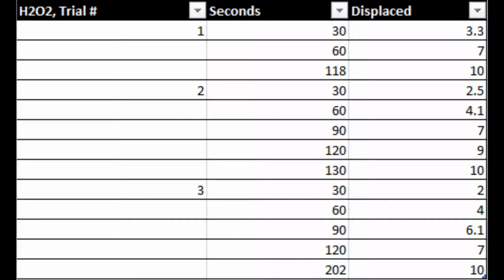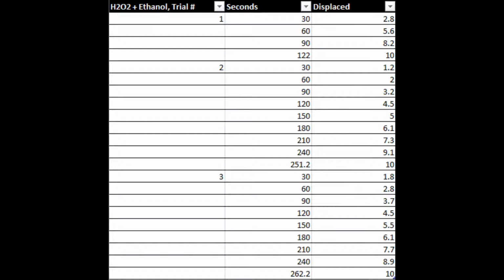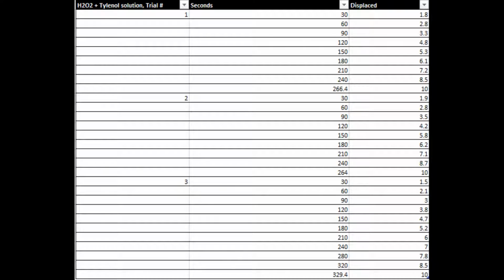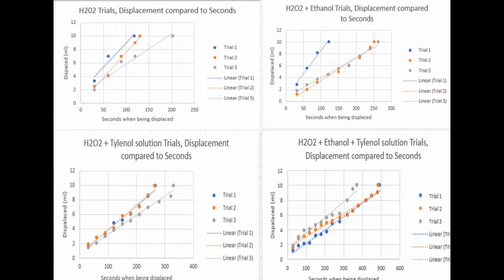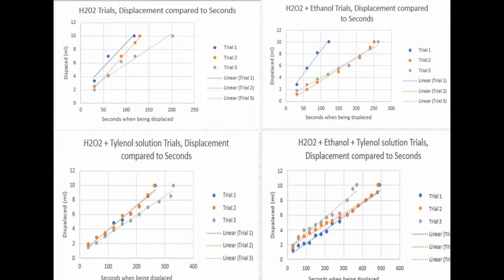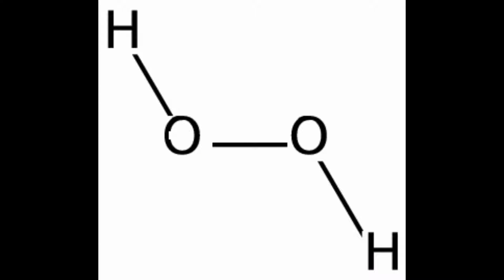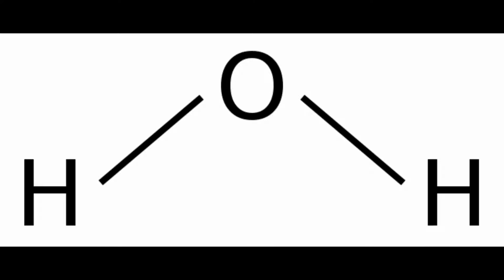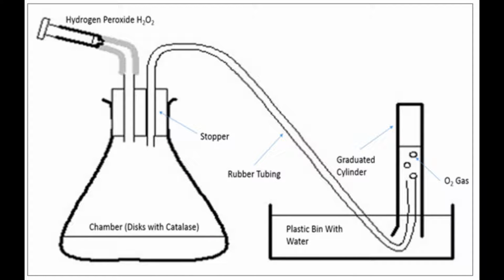Biology case 2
Transcript:
Script Case 2: A Bad Mix

Jesse’s dad consumes a few glasses of alcoholic beverages every night. Last night, his dad was complaining about pain and decided to take Tylenol with his usual drink. Does alcohol and tylenol have an effect on catalase activity? Well It is hypothesized that the catalase activity will be much slower in the tylenol and ethanol solutions because catalase activity is most optimal at a neutral pH.  According to that, the slowest reaction will occur when the solution combining both ethanol and Tylenol solution is reacted with catalase because both Tylenol solution and ethanol are bases.

The Independent Variables are the tylenol solution and ethanol. For the procedure 10 mL of hydrogen peroxide is added to the reaction chamber, then soak a paper disk in catalase and stick it on to the wall of the chamber. To determine the catalase activity the reaction chamber is put into a body of water with a tube leading to a graduated cylinder. Every 30 seconds the displacement of water in the graduated cylinder is measured to determine the speed of the reaction. The first test group contained  10 mL of hydrogen peroxide is added to the reaction chamber. The second  test group 10 mL hydrogen peroxide and 1 mL of ethanol is added to the reaction chamber. The third test group 10 mL hydrogen peroxide and 1 mL of tylenol solution and finally the last test case included 0.5 mL of ethanol and 0.5 mL of tylenol solution with 10 mL hydrogen peroxide.

Moving on to the results this table  includes information such as the substance used, each trial and the water being displaced every 30 seconds . To give you a visualization of the data, here are these graphs. These graphs show that the speed of the reaction is getting slower with each different  test group. Fastest test group was with 10 ml of hydrogen peroxide added to the reaction chamber, second being hydrogen peroxide with 1 ml of ethanol, third being hydrogen peroxide with 1ml of  tylenol solution and the slowest reaction being hydrogen peroxide with 0.5ml of ethanol and 0.5 ml of tylenol solution.

So what is happening between substrates and enzymes? When Hydrogen peroxide reacts with catalase it speeds up the reaction which decomposes hydrogen peroxide into water and oxygen.  For the most part the results collected from the experiment does match with the hypothesis. Ethanol slows down the reaction because it is a non-competitive inhibitor, this means that it binds to and changes the shape of catalase. Ultimately reducing its activity. Also when high concentration ethanol is added to the reaction it denatures the catalase. Tylenol slows the reaction because it contains acetaminophen which inhibits catalase. In a functional human body when there is a build up of acetaminophen in the liver the primary pathway to eliminate the byproducts are blocked and are forced to take an alternative pathway that creates NAPQI (N-Acetyl-p-benzoquinone ) which is a toxic compound.The Tylenol solution and ethanol were the slowest reaction because alcohol interferes with way the liver processes acetaminophen.

While performing the experiment a problem that we came across is that the catalase will sometimes touch the hydrogen peroxide and start the reaction before it reaches the graduated cylinder. Something that would improve the design of the experiment is to have the hydrogen peroxide added to the catalase and have the reaction immediately transferred to the graduated cylinder. That what is being shown in this diagram.  This would help reduce the amount of oxygen gas escaping from the reaction chamber.

The significance of this lab is to mimic a realistic reaction between the human liver and the mitochondria. the mitochondria releases hydrogen peroxide, which is toxic to the human body, so the liver then decomposes it into h2o and oxygen which safer for the body to process. This lab was also executed to show how certain substances such as tylenol and ethanol can slow the catalyzation process of hydrogen peroxide in the liver. The results of this lab show the average person the negative effects that an excess consumption of alcohol and tylenol can have on your liver.  The next step to this lab would be to investigate other substances that could potentially speed up the catalyzation process in our livers to improve the decomposition of toxic substances to make them safer for the body to process.